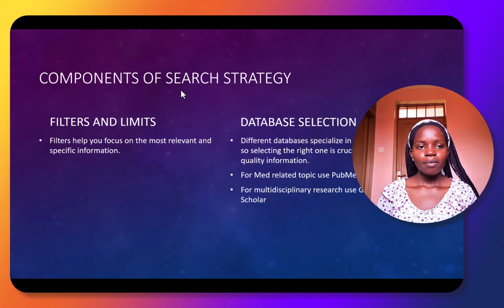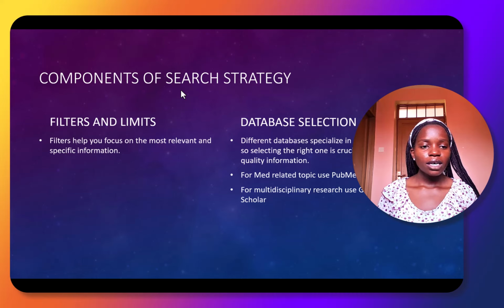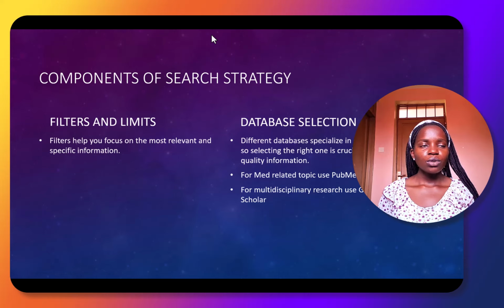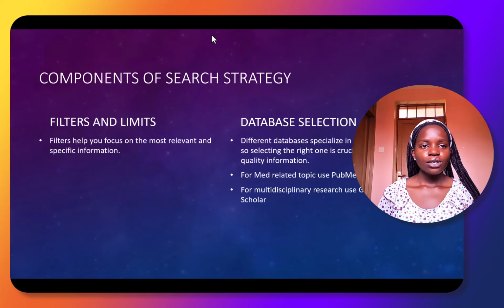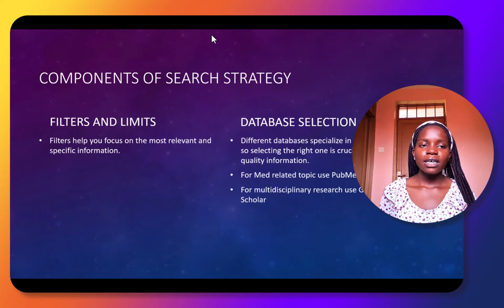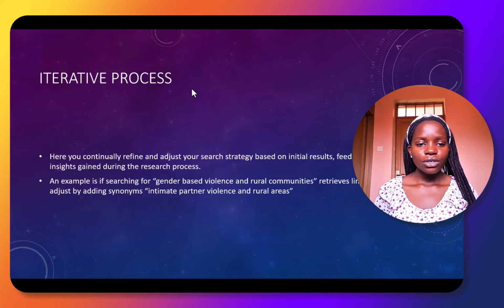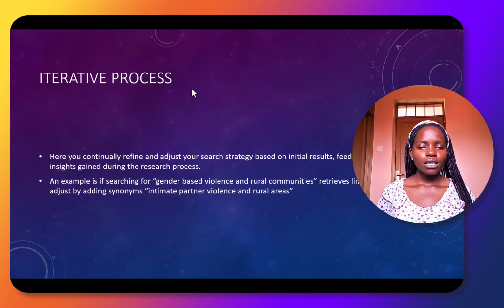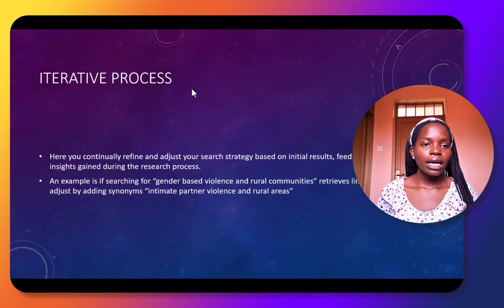Learn about filters and limits,database selection. ..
Filters, limitations, and database selection are key to mastering your research strategy! Filters allow you to narrow down results based on specific criteria like date, language, or document type, ensuring you're only seeing the most relevant information. Choosing the right database helps you tap into specialized resources for more targeted results. Together, these tools make your research faster and more efficient. Don't miss the final video in this series—it ties everything together with the previous videos, making your research process smoother and more user-friendly!